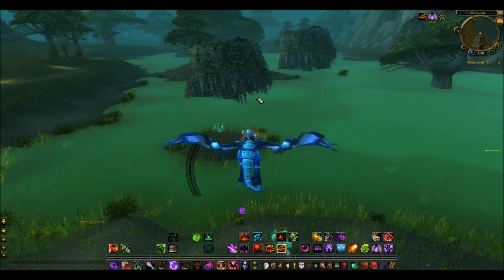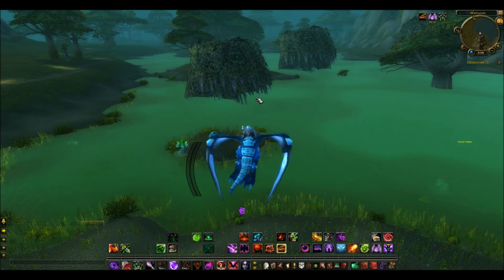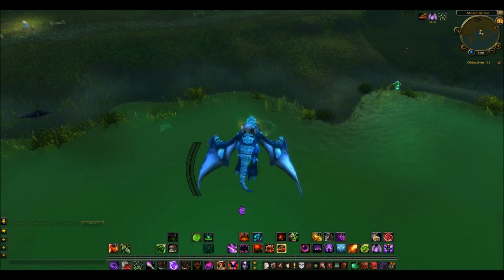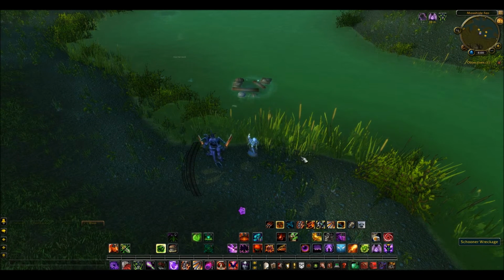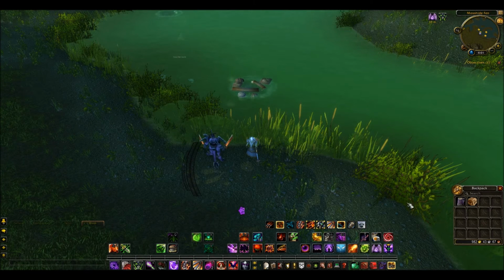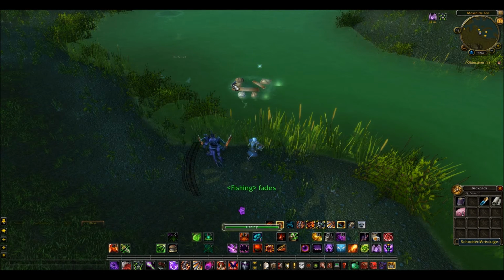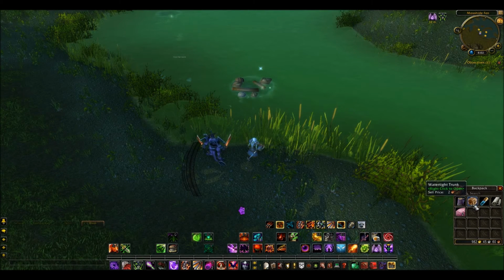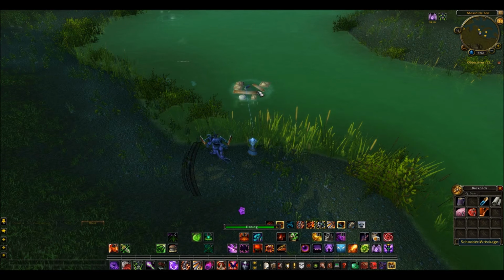Getting The Warcraft Fish Finder / Tracker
The best fishing aid in the game of Warcraft.